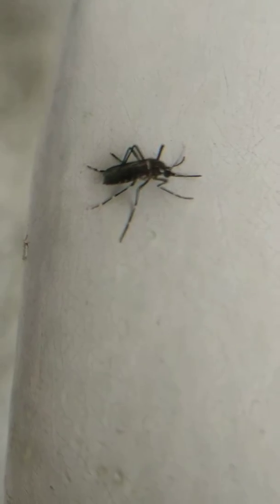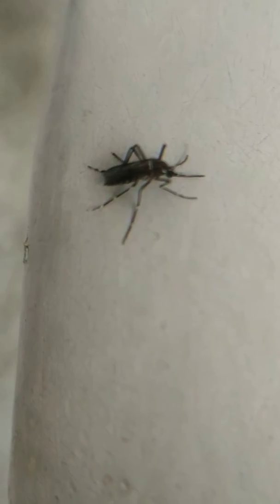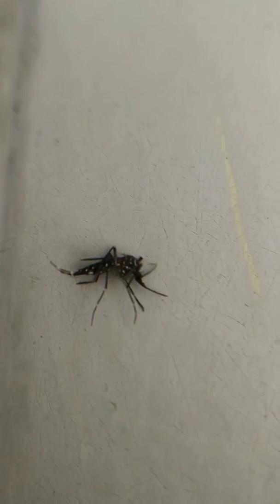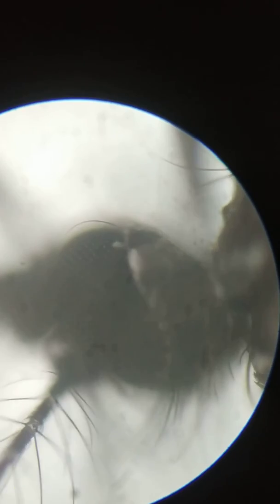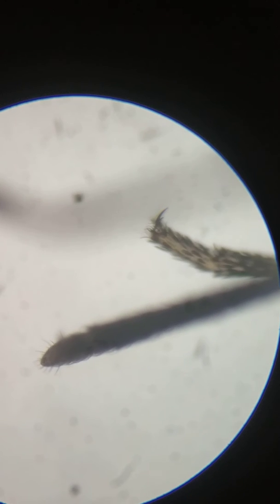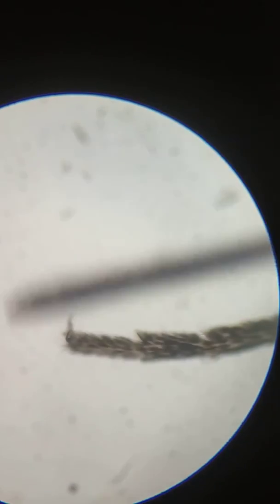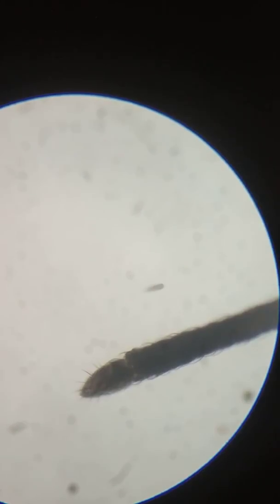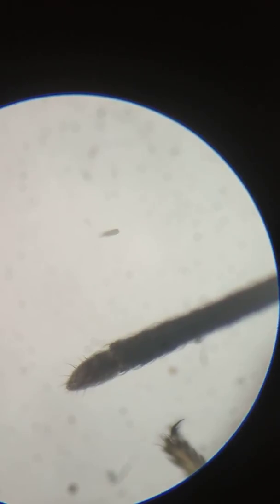FEMALE ANOPHELES MOSQUITO - CLOSE UP VIEW AND MICROSCOPIC VIEW OF ITS PROBOSCIS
Enlarged view of Female Anopheles Mosquito, as well as, microscopic view of its compound eyes and proboscis